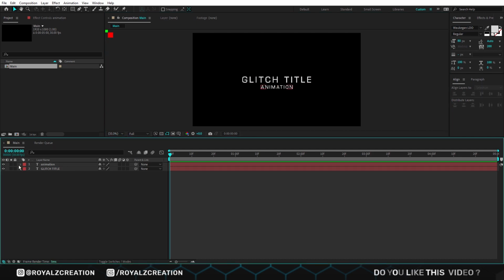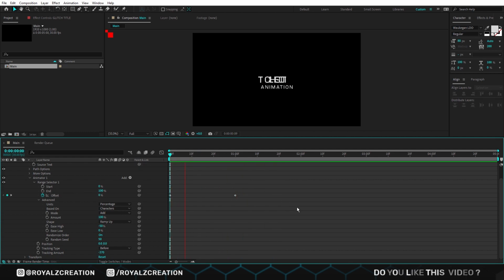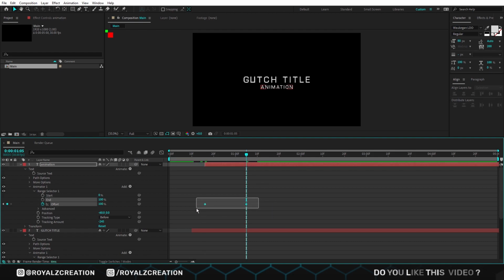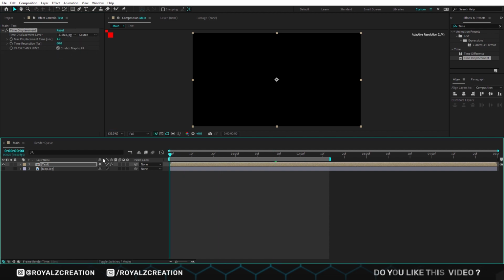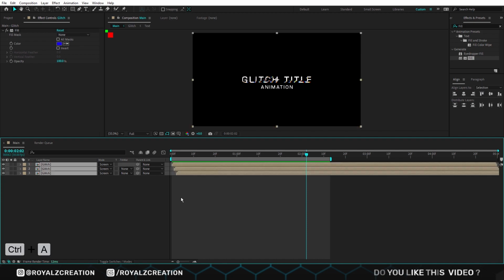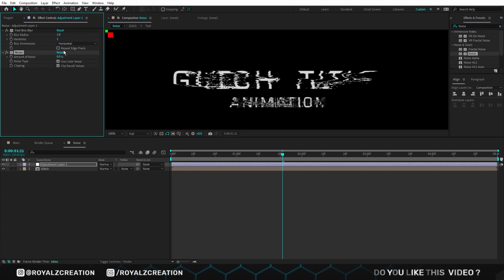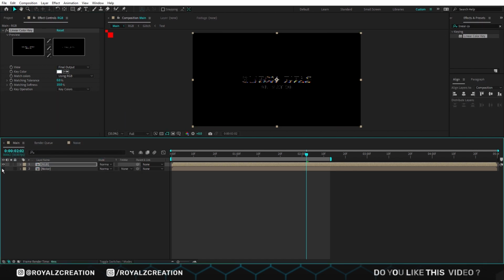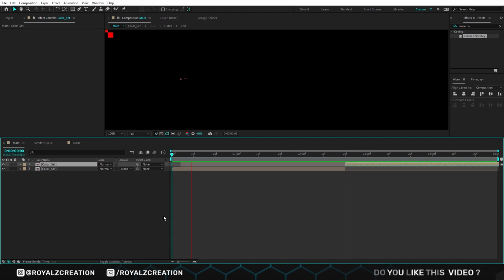Glitch Title Animation In After Effects | Free Project File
🙏 Hello Friends, In this Video we will learn how to create glitch title animation / digital glitch text in after effects without using any plug-in.

⏳ Time Codes:
0:00 What today's topic?
0:11 Intro
0:17 Tutorial
5:20 End Screen